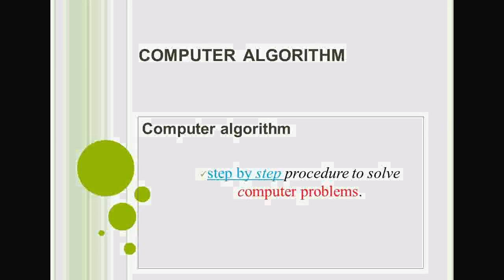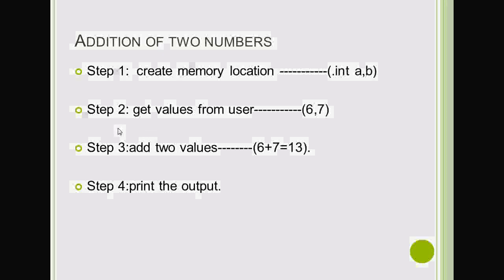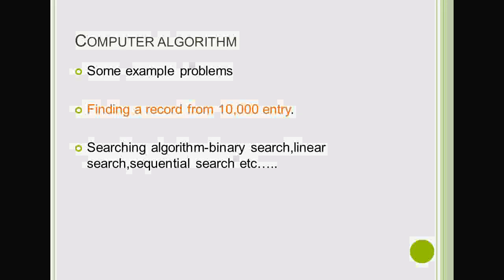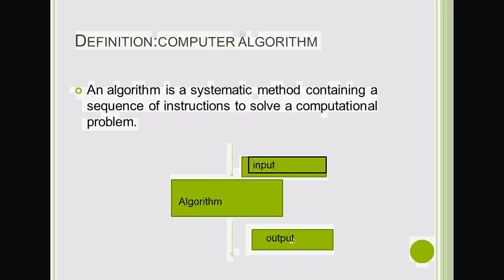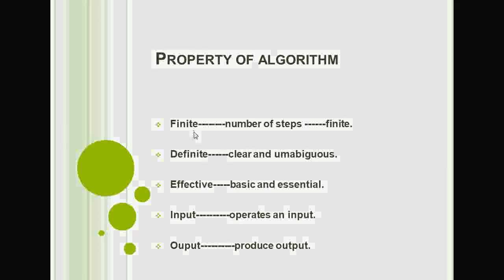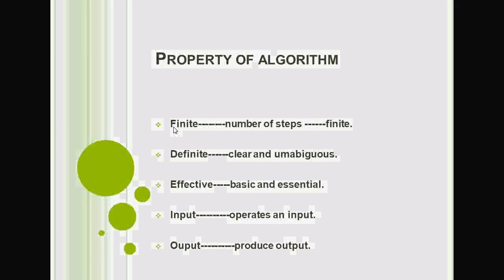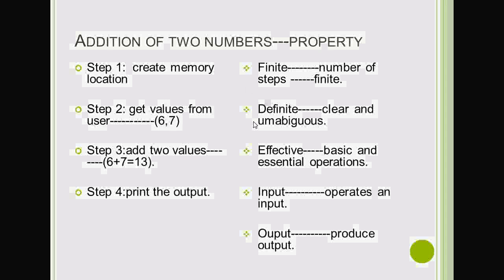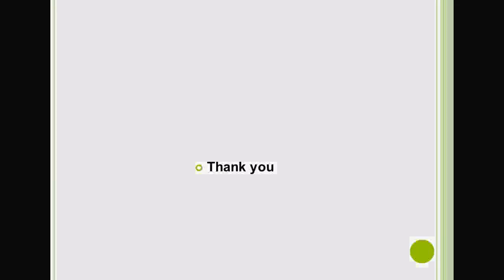SJCTNC-VIDHYALAKSHMI-CA306B-COMPUTER ALGORITHM-UNIT 1-ALGORITHM PROPERTY